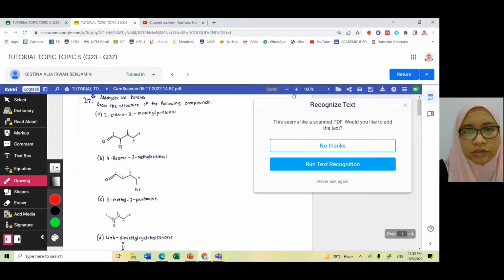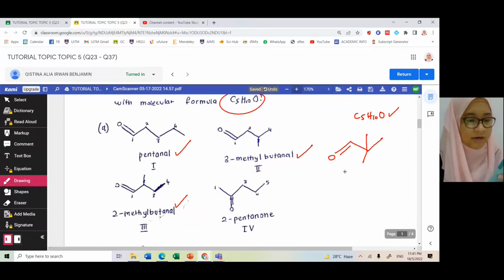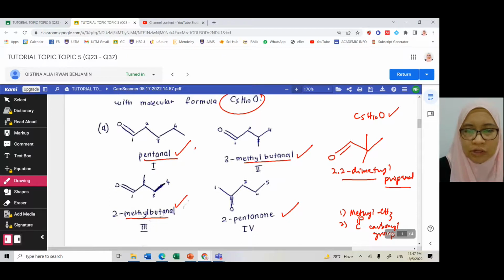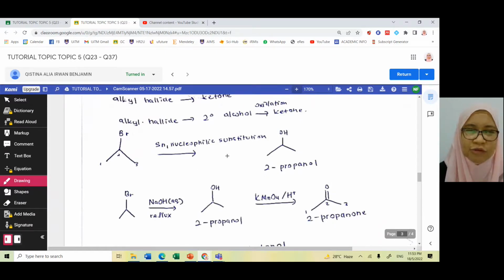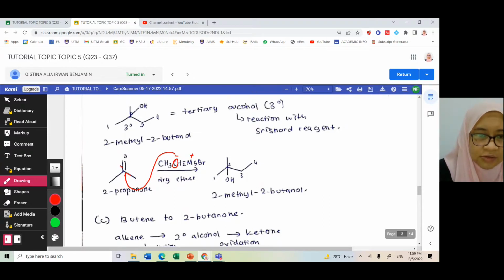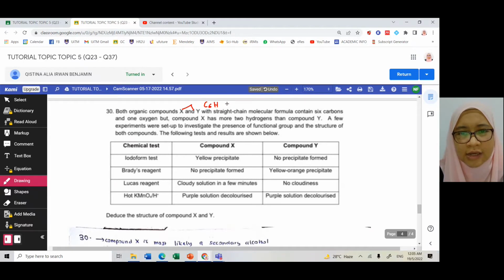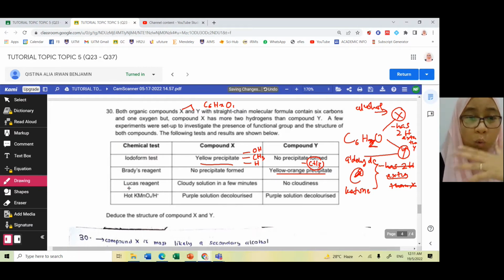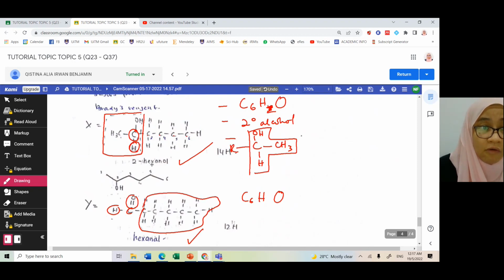CHM096 TUTORIAL TOPIC 5 - ALDEHYDS & KETONES (Q27 - Q30)